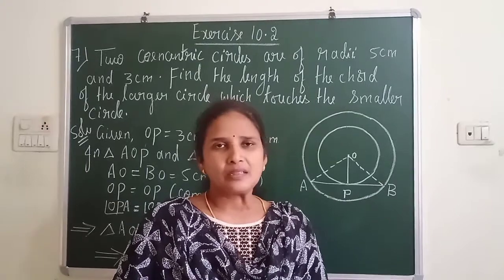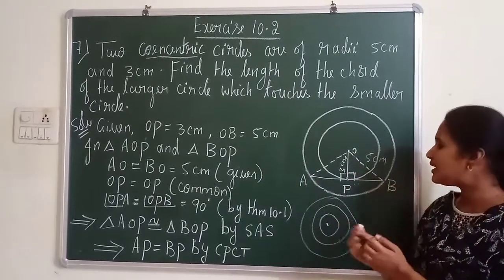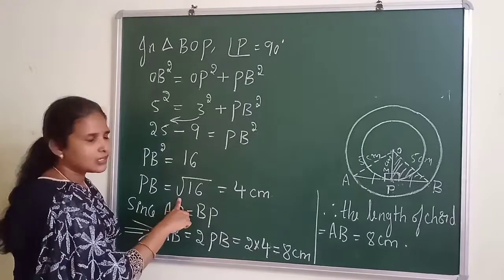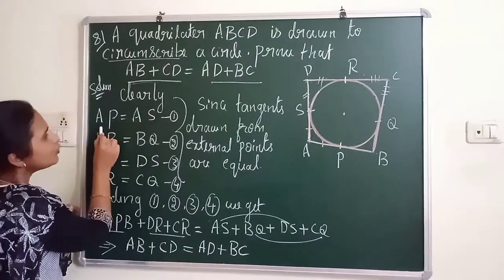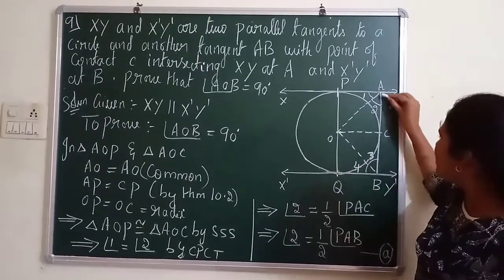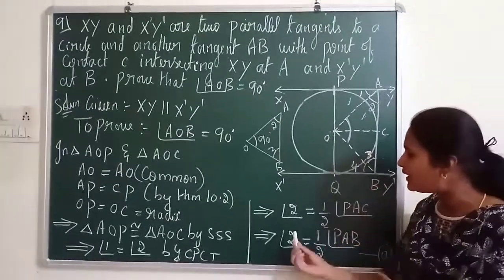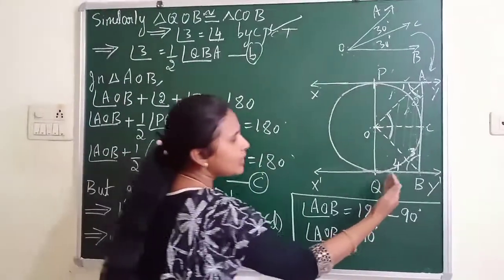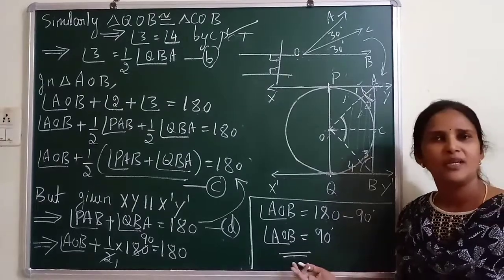Circles, exercise 10.2 ,Q7 to Q9